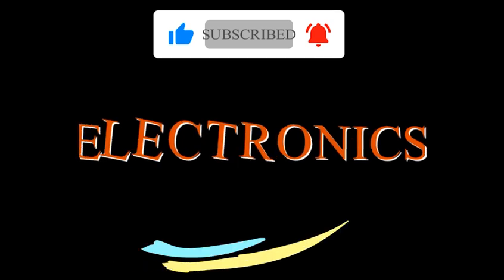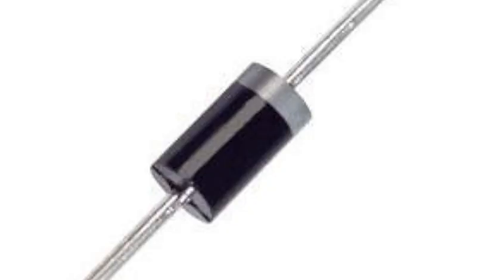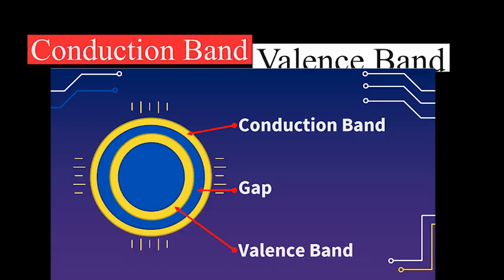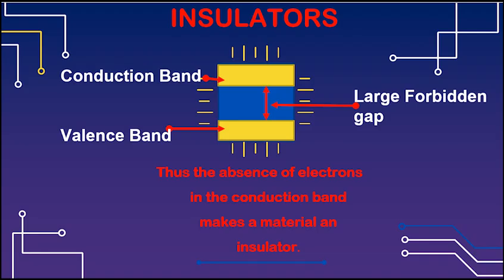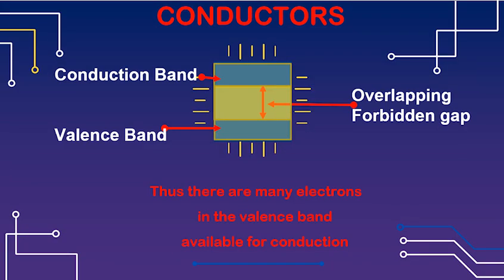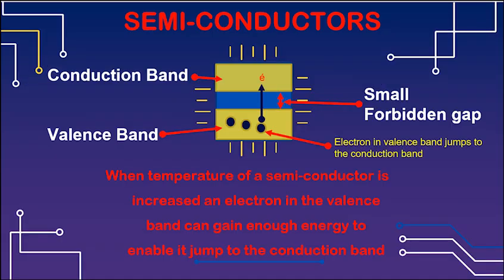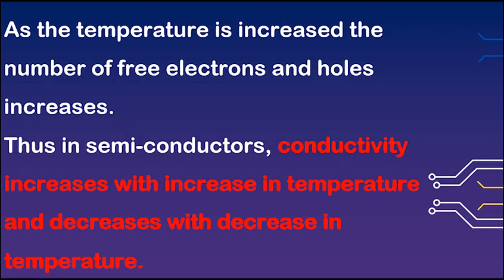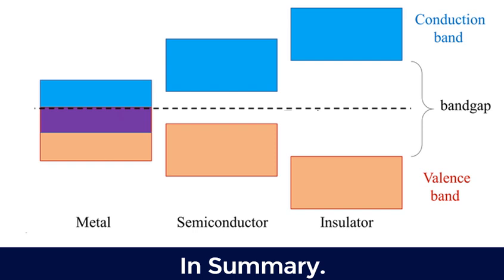Form 4 Electronics Simplified | KCSE 2025 Part 1 with Diagrams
In this video, we'll dive into the fascinating world of electronics, where we'll explore the basics that power the devices we use every day. Whether you're curious about how circuits work or eager to understand the principles behind modern technology, this series will give you a solid foundation. We’ll break down complex concepts into easy-to-understand lessons, perfect for both beginners and those looking to reinforce their knowledge. Get ready to learn about current, voltage, resistors, capacitors, and so much more. Let’s spark your curiosity and turn your passion for electronics into real-world skills!